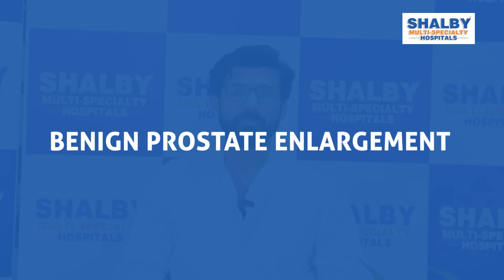What Causes Prostate Enlargement After 50? | Explained by Dr. Pranay Patel | Shalby Hospital Naroda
Dr. Pranay Patel, Consultant Urologist at Shalby Hospital Naroda , shares key insights on Benign Prostatic Enlargement (BPE)—a common condition in aging men. He explains why men above 55 may experience urinary symptoms like increased frequency, burning urination, or weak urine stream.

Dr. Patel also discusses the importance of PSA (Prostate-Specific Antigen) testing, how it helps detect prostate cancer or infections early, and outlines both medical and non-invasive treatment options available at Shalby Hospitals.